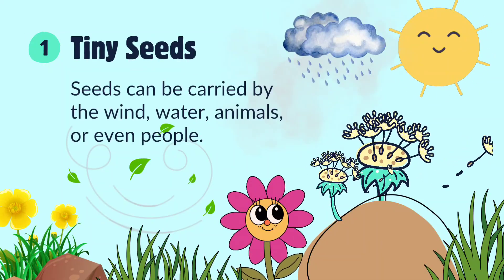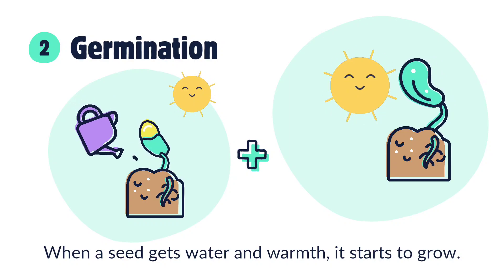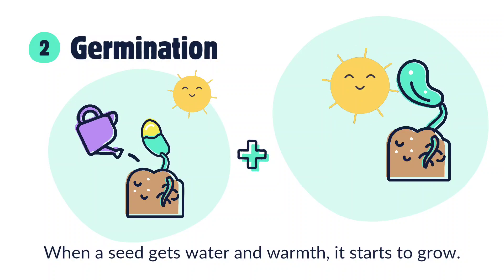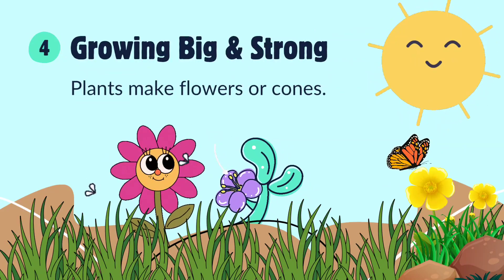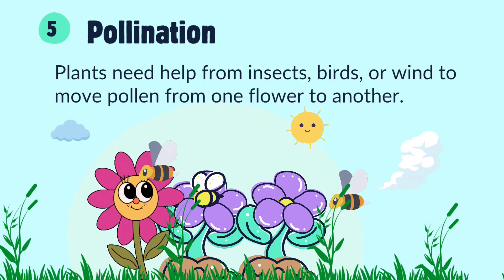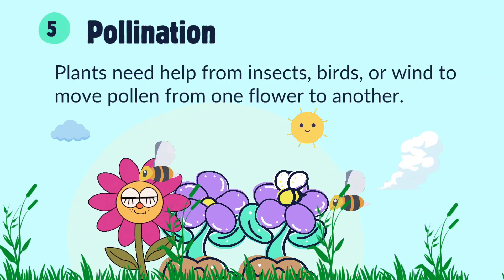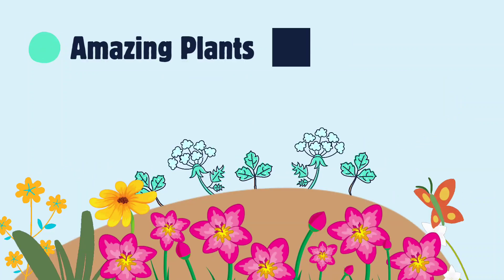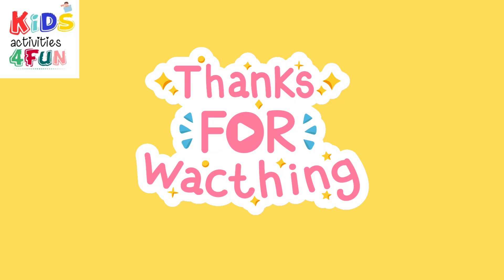Life Cycle of a Plant 🌱 | seed Germination | Learn How Plants Grow/Learn with Fun Animation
🌻 Watch and learn how a tiny seed becomes a big plant!
This fun and colorful animated video will help kids understand the Life Cycle of a Plant step-by-step in an easy and engaging way.

👧👦 Perfect for kids in Class 1 to 5 – whether for school projects, science homework, or just fun learning!

🎥 In this video, kids will learn about:
✅ Seed
✅ Germination
✅ Roots and Stem
✅ Leaves
✅ Flower and Fruit
✅ New Seeds and the Life Cycle again!

🧠 Simple explanation + Cute animation = Happy Learning!